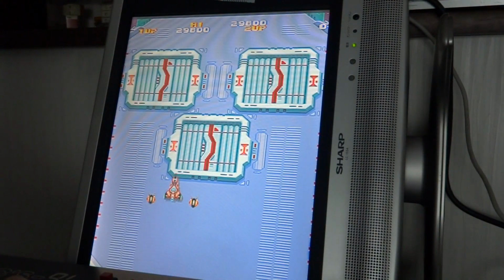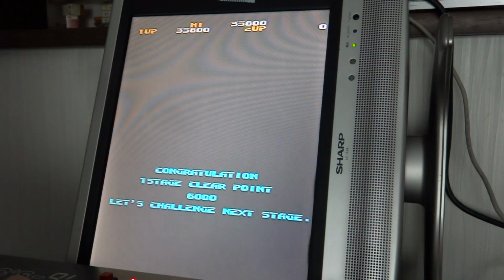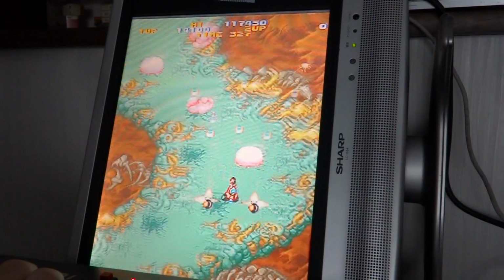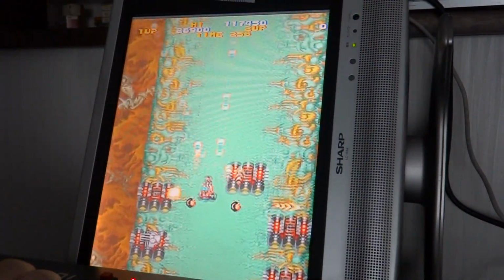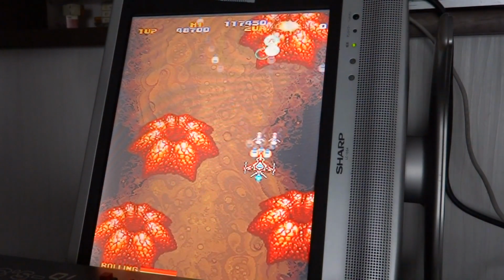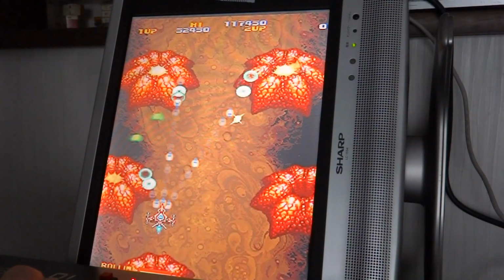Capcom Last Duel 1988 Arcade Shooting Game: Actual Hardware Gameplay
Since there isnt a lot of information on this board Last Duel and it isnt  extremely well known I figured we could do a bit of some game play on it. In this game you transform from a car into an airplane or space ship. This is a confusing game to search the internet for so hopefully key words like arcade game where your vehicle / car / motorcycle transforms into a spaceship / airplane will help people find this game easier.
arcade game car transforms into a plane.
Another recently repaired pcb now back to gaming once again.